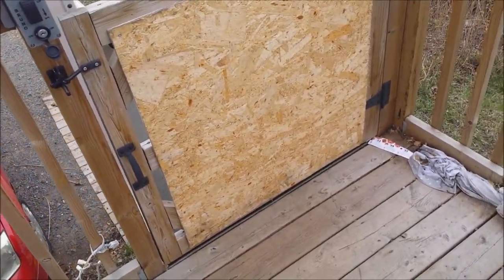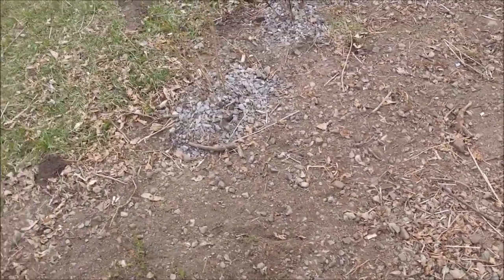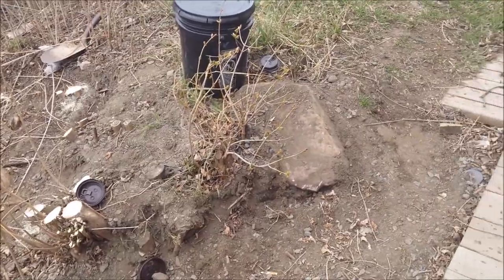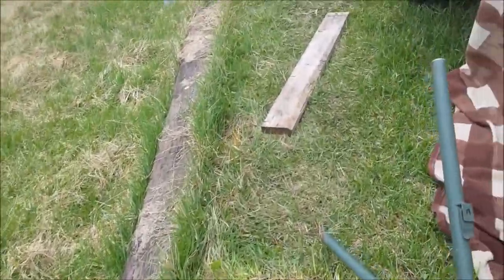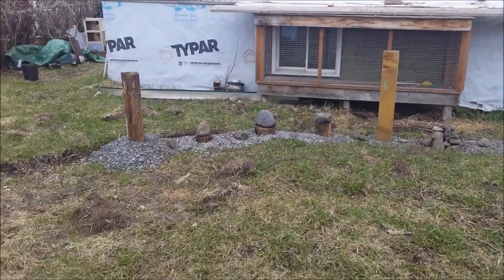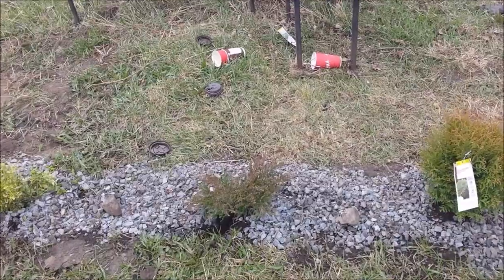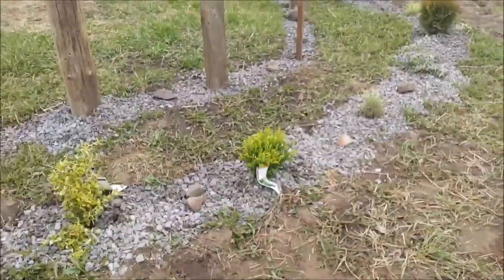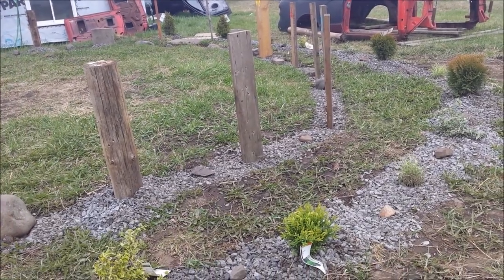Yard Work and Druid Grove update